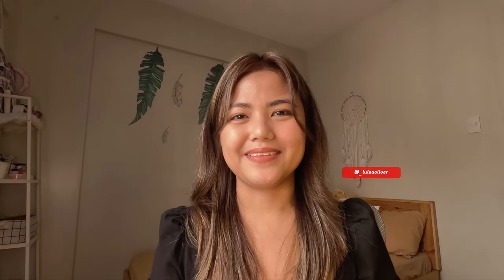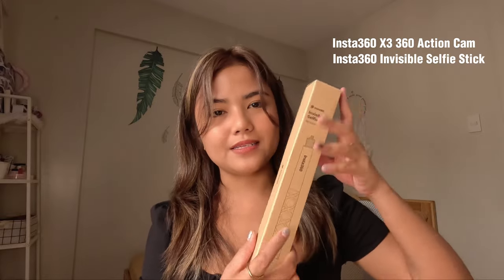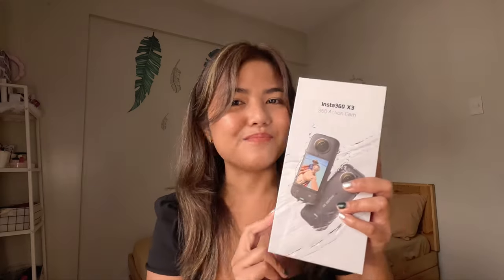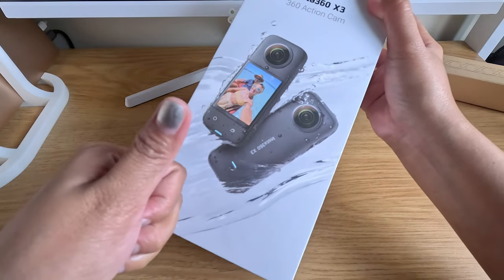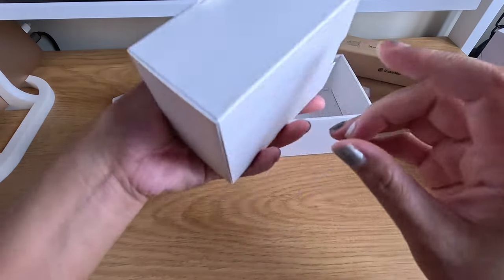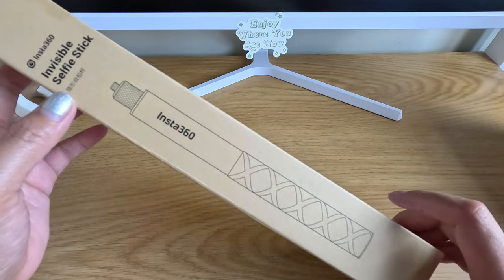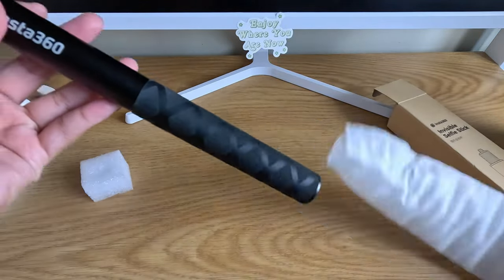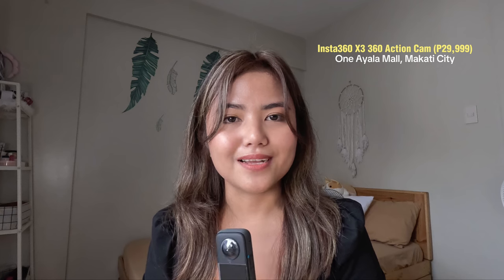INSTA360 X3 360 ACTION CAMERA UNBOXING 📸🙀 (What's in the box + Sample Shots)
Hiii, guys! Sharing my re-unboxing video of my new travel buddy, which is the @insta360  X3 😍 I love that it’s versatile and can be used in any case that I could think of during my travels. Perfect travel buddy, right? 😍

Review (so far) — this camera is very useful. However, make sure to shoot in areas with good lighting if you want a nice-quality video. But overall, I’m impressed! I’m enjoying the 360 video editing in the app too. Hope I’ll be able to use it more in my upcoming travels!

What are your thoughts on this camera? Planning to get one too?